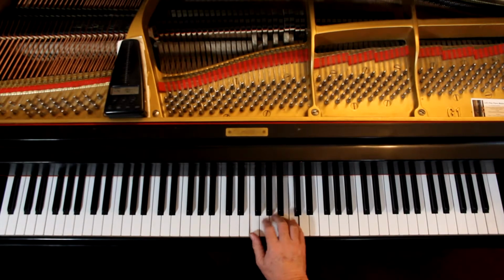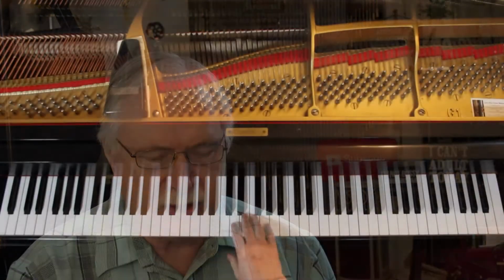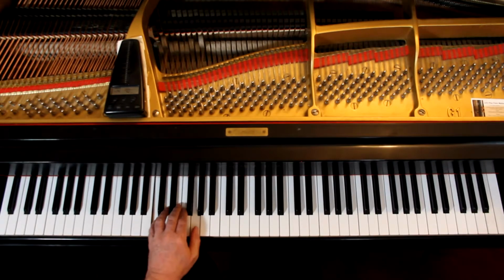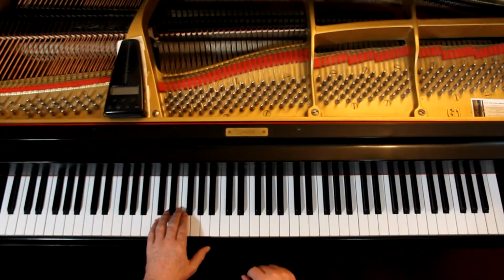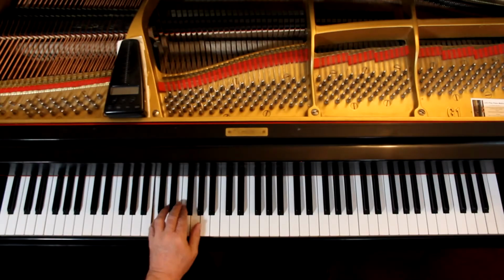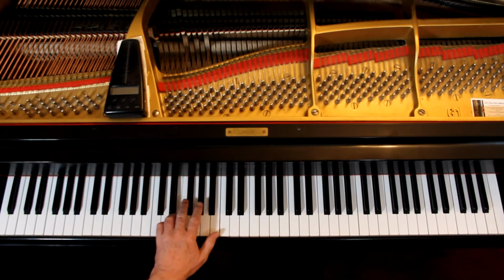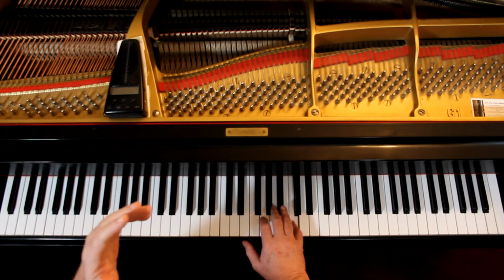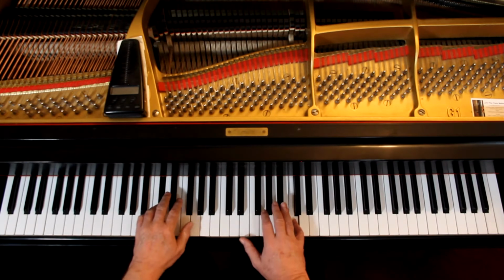Alfred's Basic Piano Library Classic Themes Level 2, Page 18, Theme from Piano Concerto No. 2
An in-depth piano lesson on how to play Theme from Piano Concerto No. 2 in Alfred's Basic Piano Library Classic Themes Level 2, Page 18.
by Rachmaninoff

Things to Remember - 0:00
Play with Me - 8:24

Metronome = 60